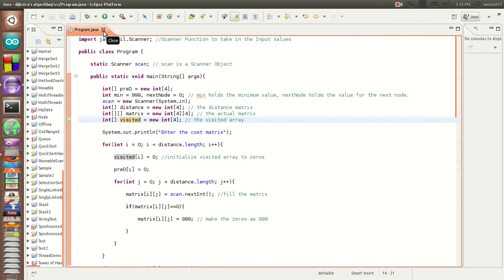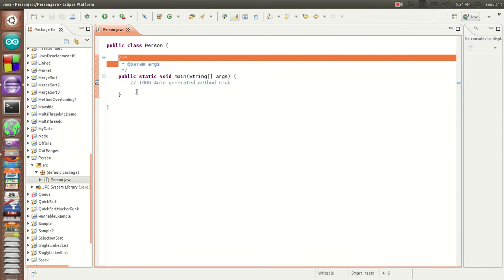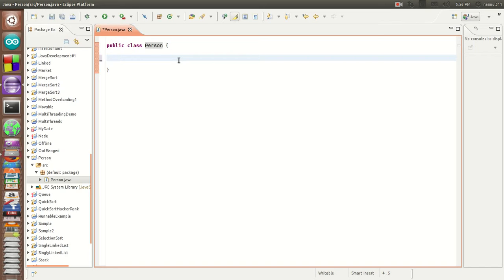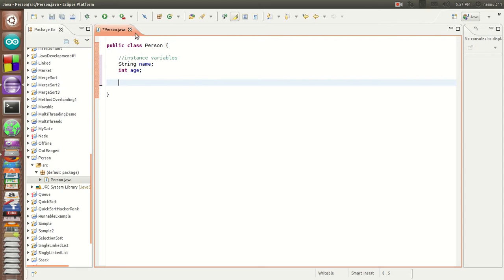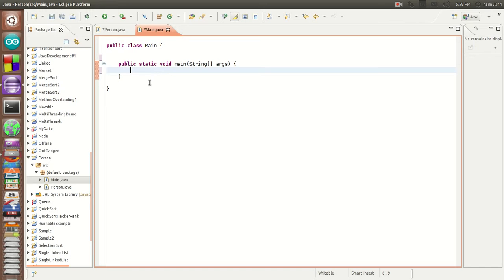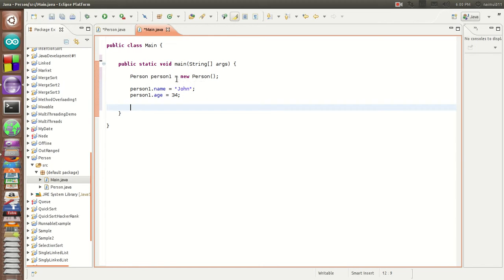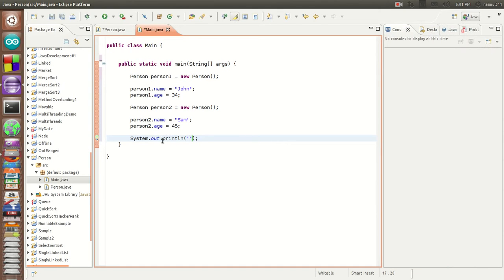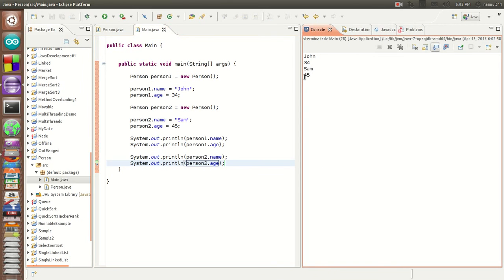Basic Java Tutorial : What is Class? (Part 1)